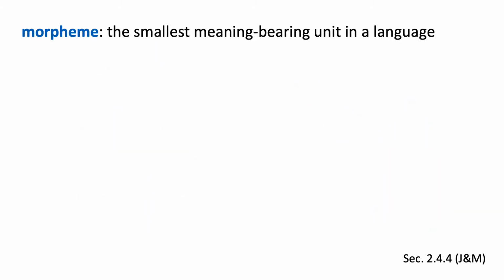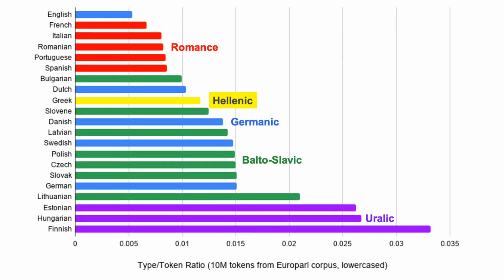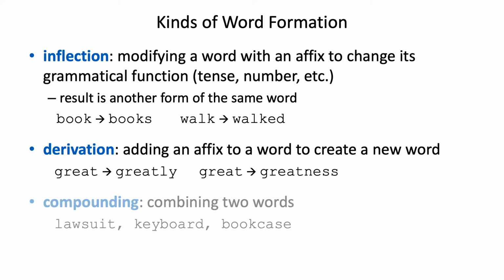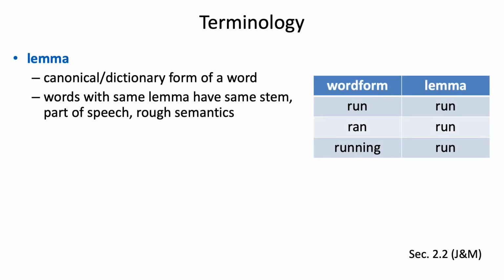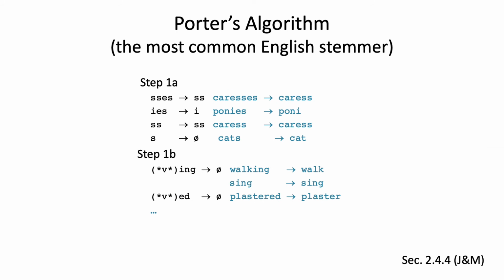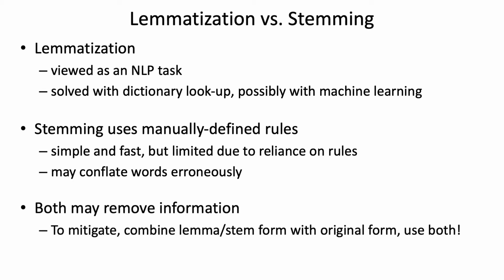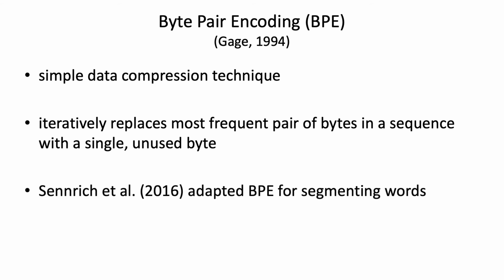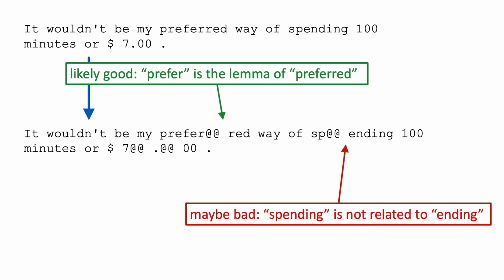03 | Morphology | TTIC 31190 (NLP) - Fall 2020